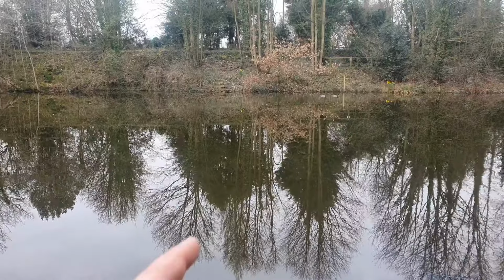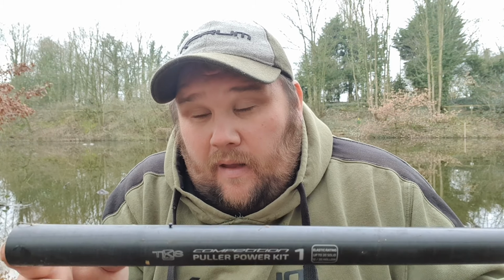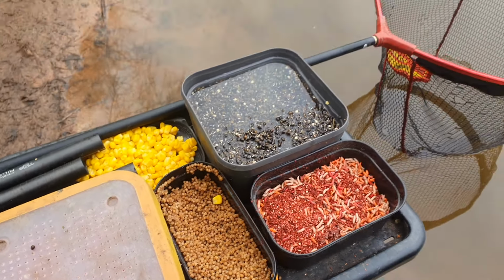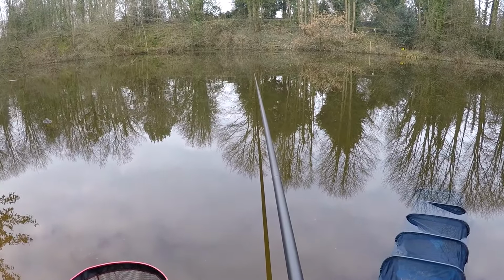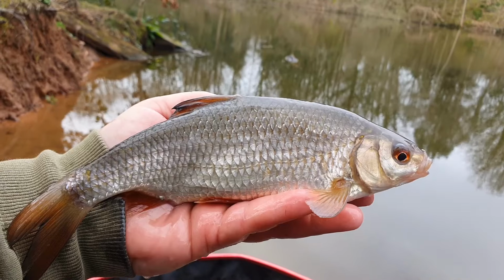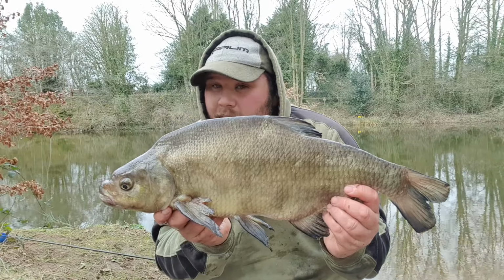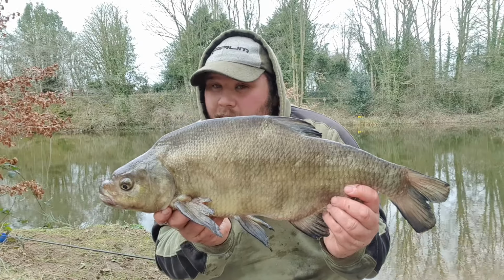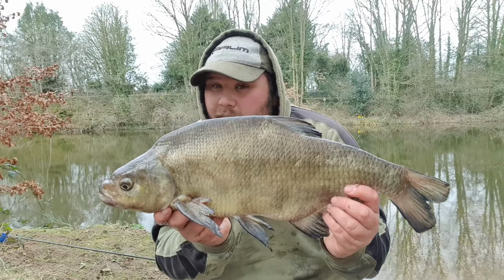Pole Fishing For Silvers and Bream Using Pinkie - Village Pool Lymm AC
A session fishing for quality roach and bream using pinkie and hemp seed.  Fishing on Village pool on the lymm anglers card we use pole tactics to target the quality roach and bream in this venue.